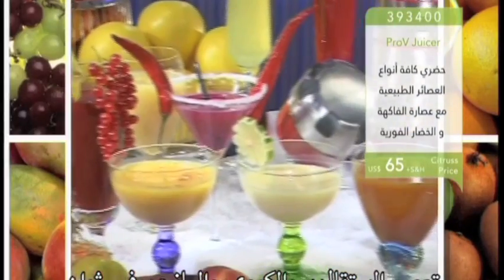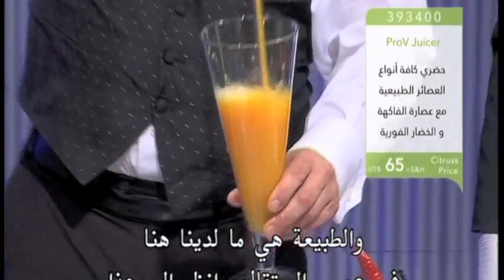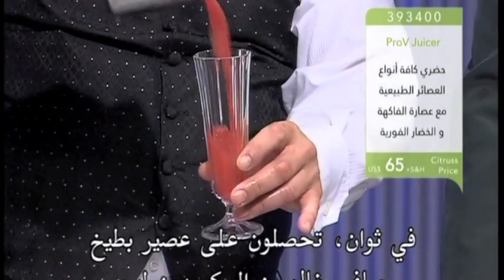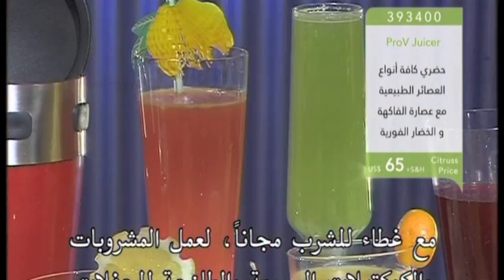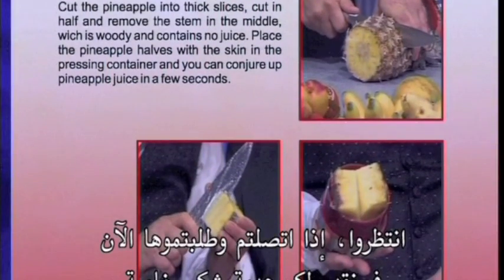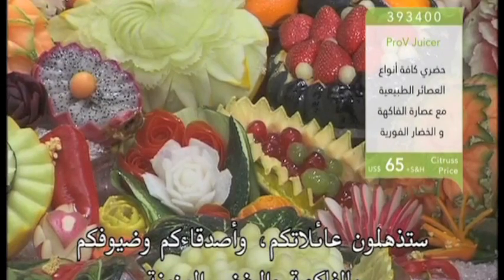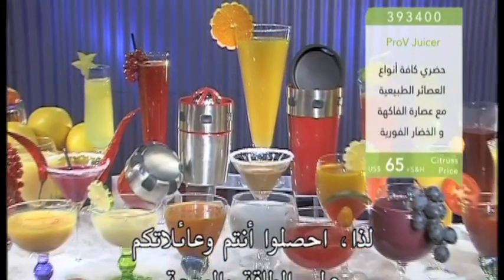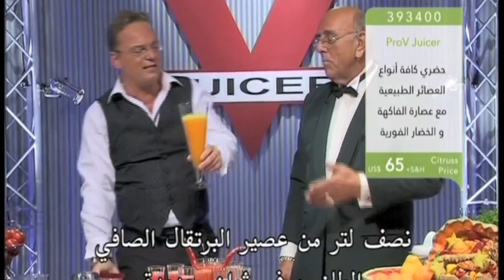Pro-V Juicer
pro v rough